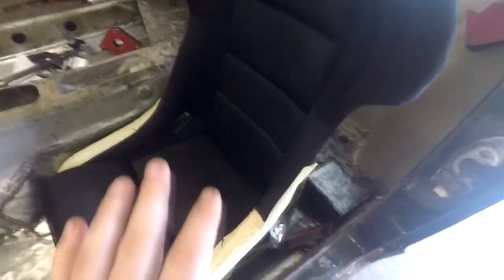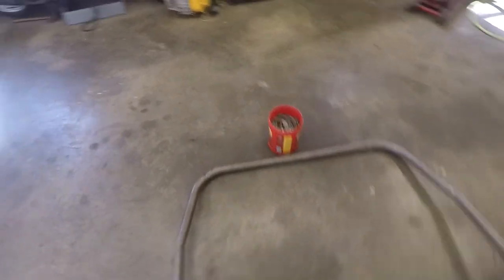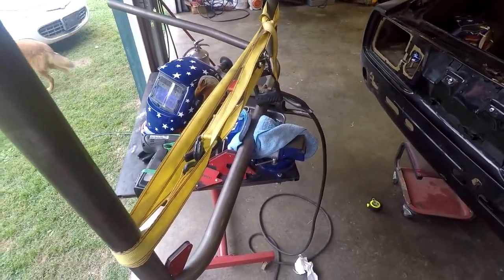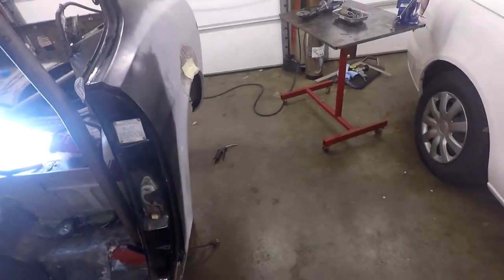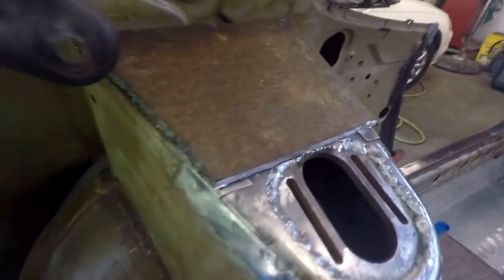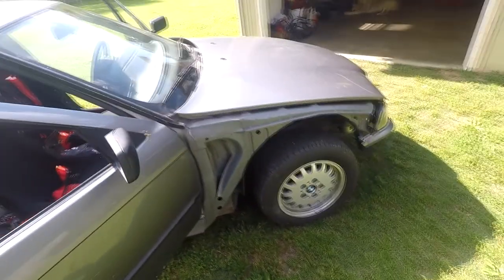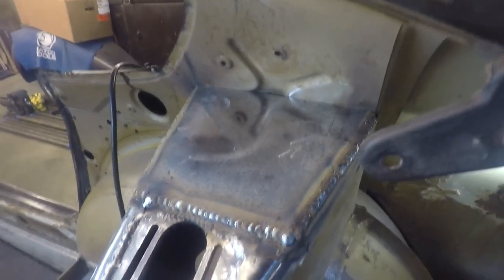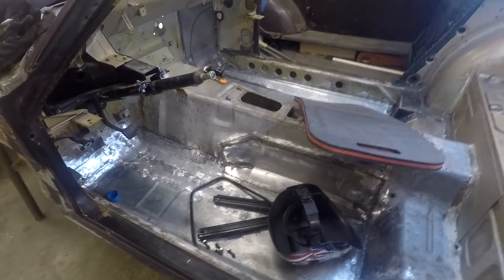Trying to fit the Rhodes Roll Cage in the 280z + Welded Dif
Trying to fit the Rhodes roll cage into the 280z. Did not go as planned. Expect to see a lot more of the beamer. My friend literally bought it 2 weeks ago and that was his first skid. Ha lots to learn